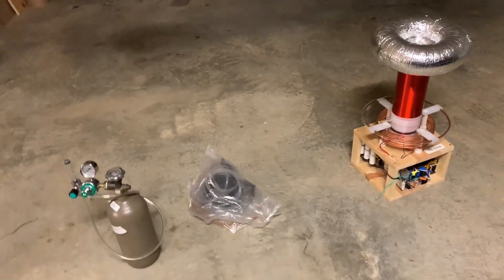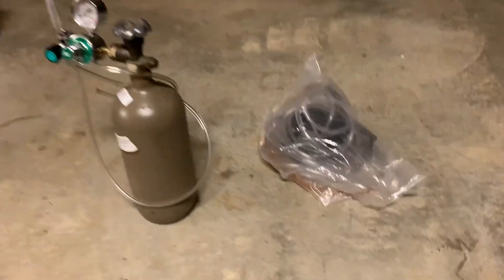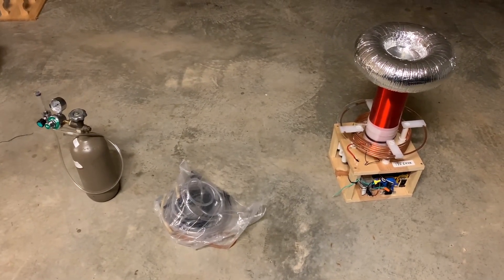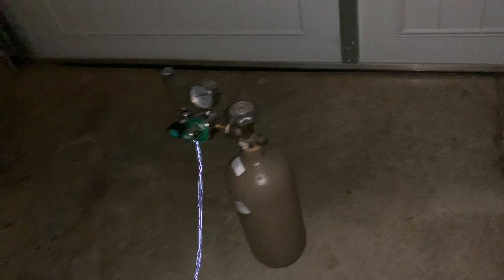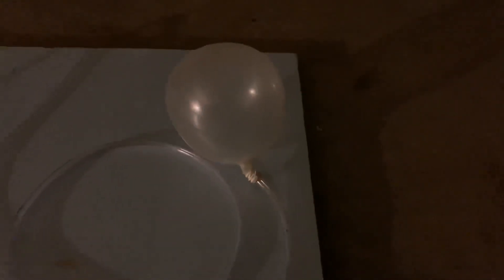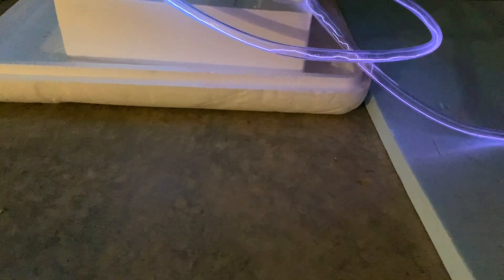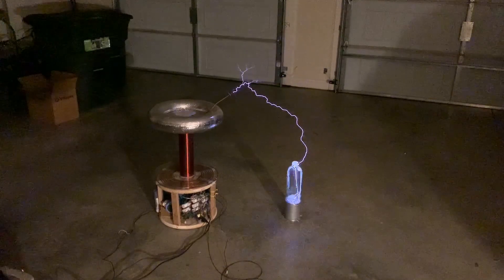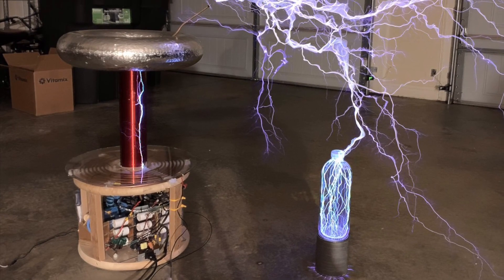Monster Sized Arcs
Simple method to make HUGE long lightning bolts in the comfort of your home!